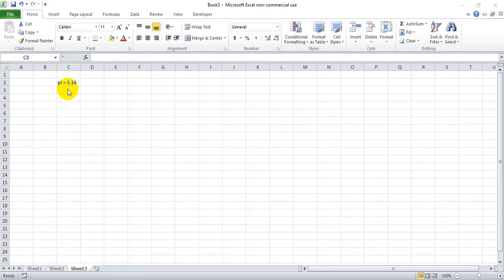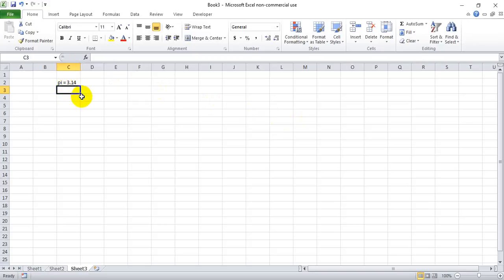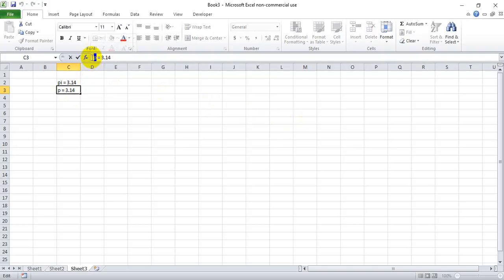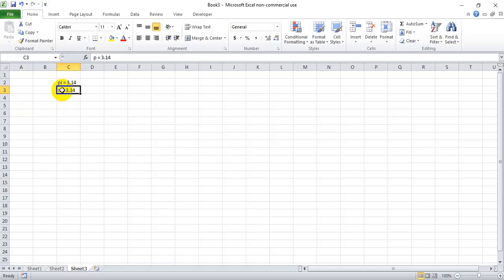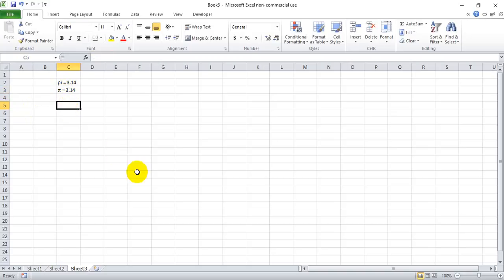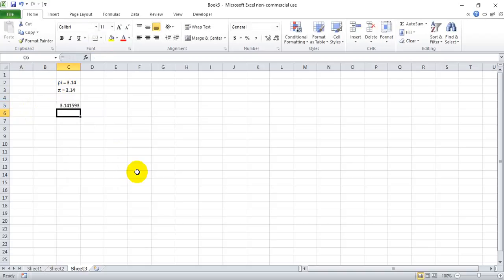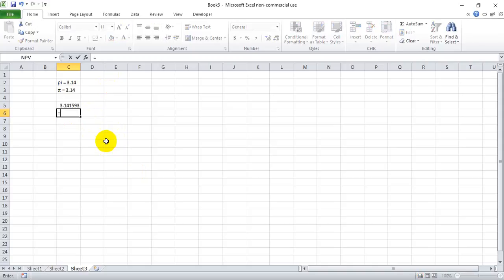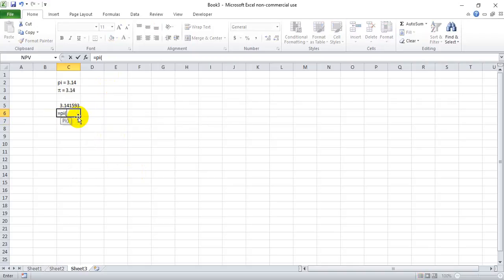How to write pi symbol in excel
Writing the pi symbol in excel is simple...all you need to do is write a lower case p, where you want the pi symbol, and then change that p's font to "symbol"